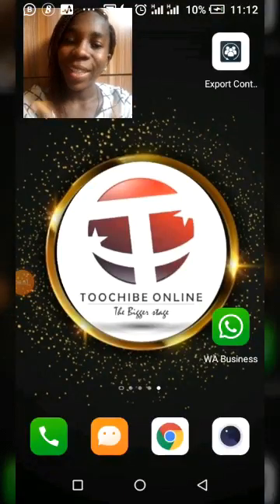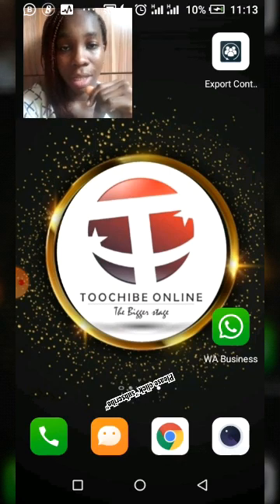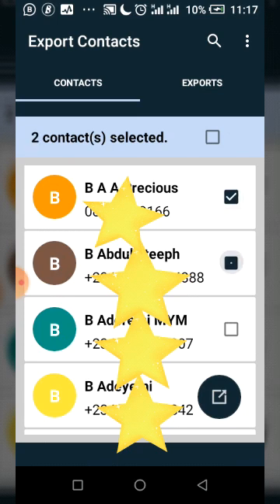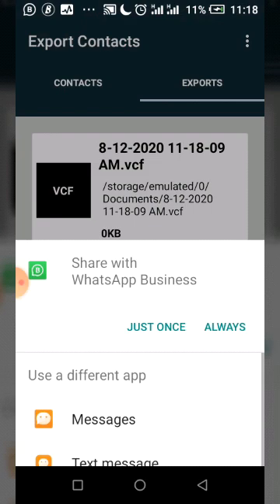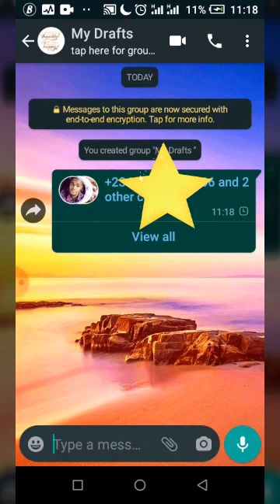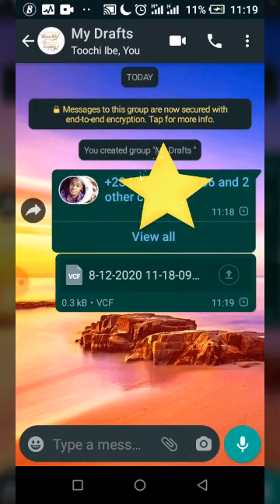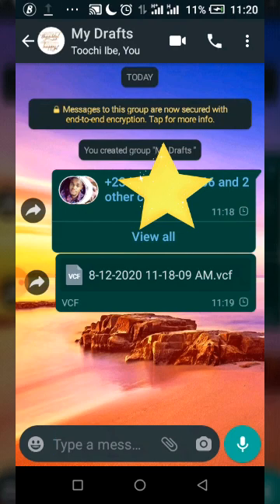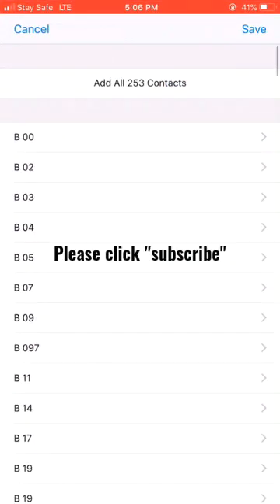How to create and use A VCF for exporting contacts on android and iOS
Here, Toochi Ibe, a social media advertising expert answers the big question of "How do you create a VCF?" She  shows step by step how you can do that and also how to use it to automatically save contacts on android and iOS devices.

(Send "Med" to to follow up on Medfact Monday weekly on Toochibe TV via WhatsApp) or Join the Telegram Channel to get all the episodes and more Send Toochibe a message on WhatsApp